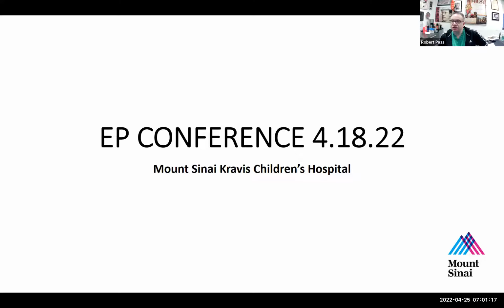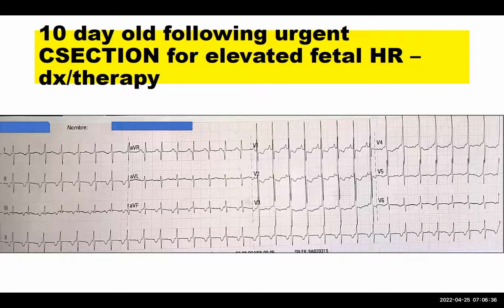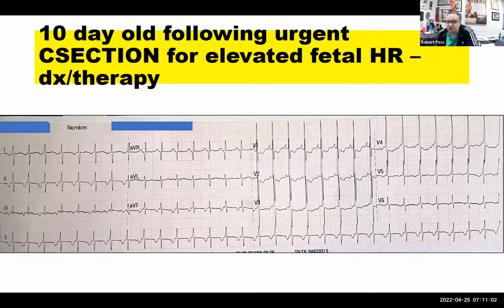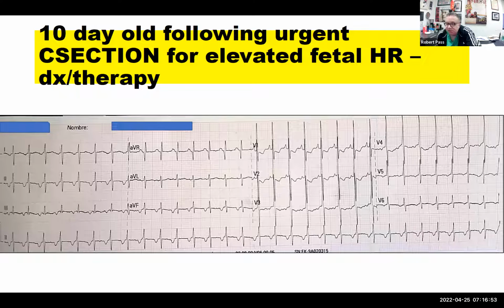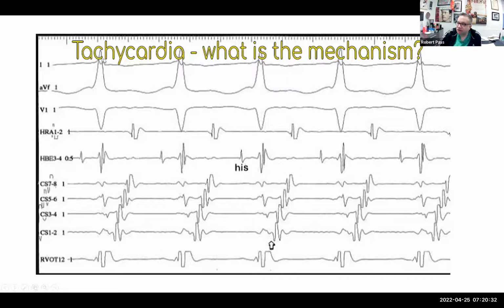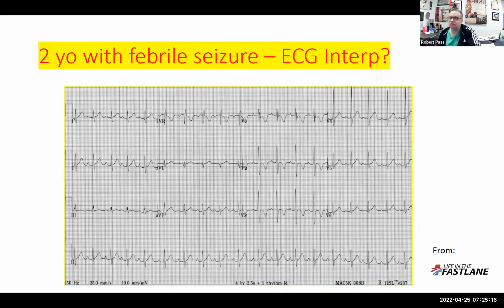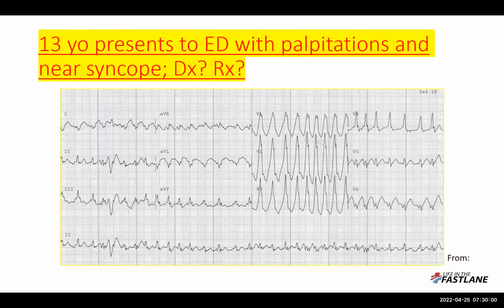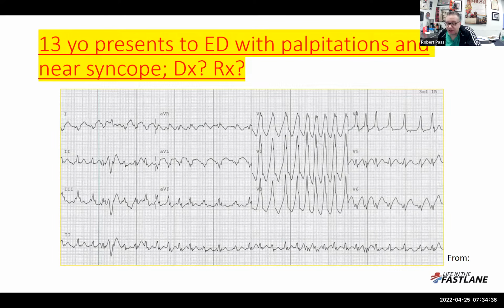Mount Sinai Pediatric EP Conference 4.25.22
Review of BASIC EP concepts:
1. EAT vs. PJRT in a newborn.
2. Causes of first degree block.
3. Preexcited atrial fibrillation - how to defibrillate and the importance of using sedation - NEVER shock an awake patient.